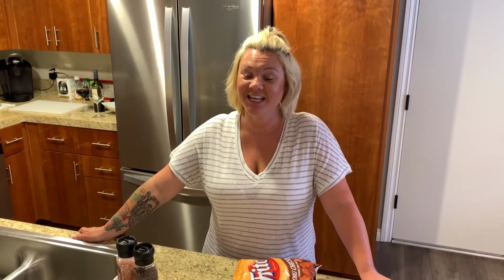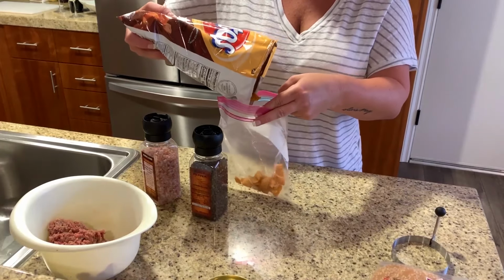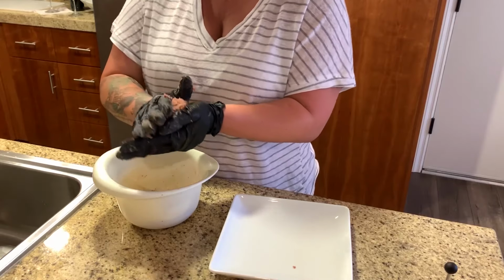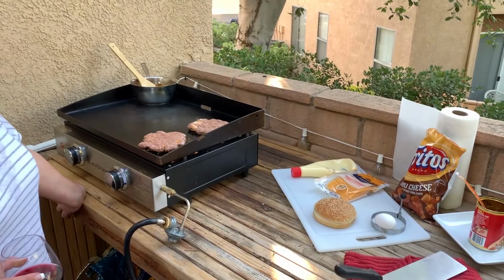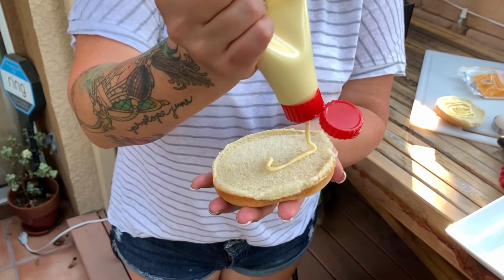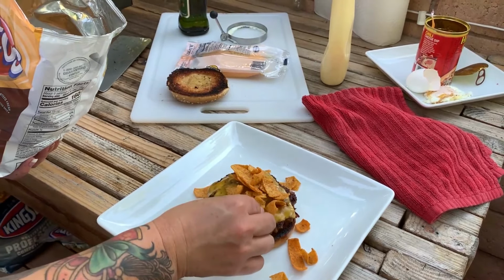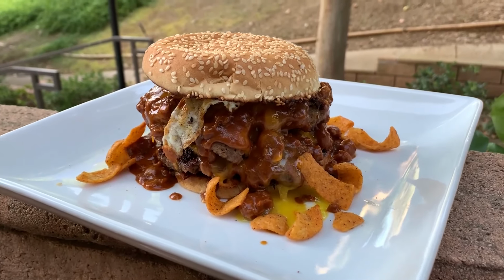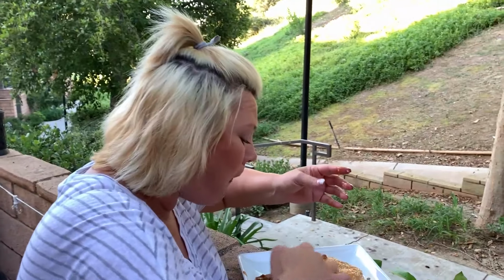Chili Cheese Fritos Smashburger | Blackstone Flat Top Griddle Recipe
Now this was an epic chili cheese burger on the Blackstone.

* AMAZING ITEMS THAT WE OWN, USE, AND LOVE BELOW **

Kewpie Squeeze Mayonnaise

Ninja Foodi 6.5 qt

NuWave Brio Air Fryer

Weber Kettle

Blackstone 22 inch Griddle

Lodge Cast Iron Skillet

Ninja Food Chopper

Fan Mail:
Josh and Babe